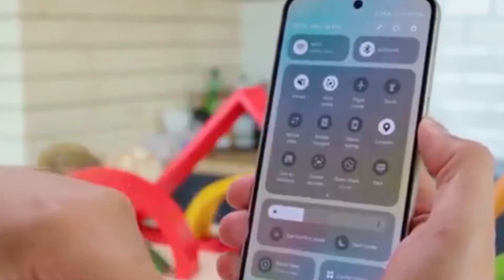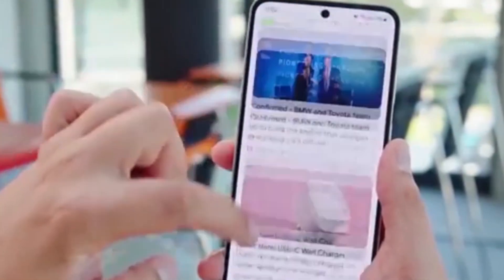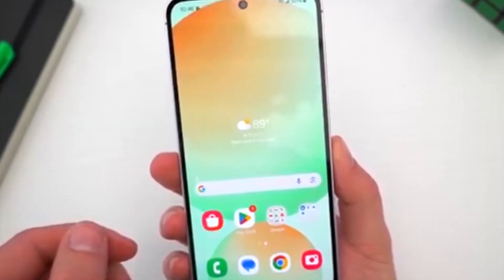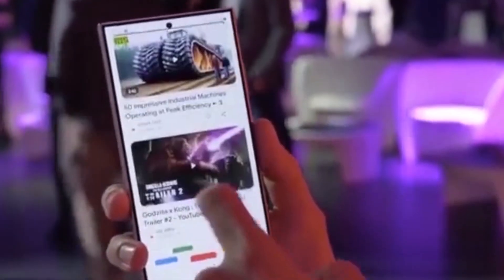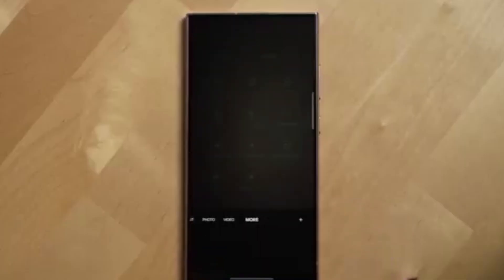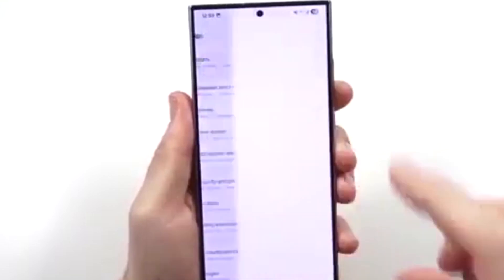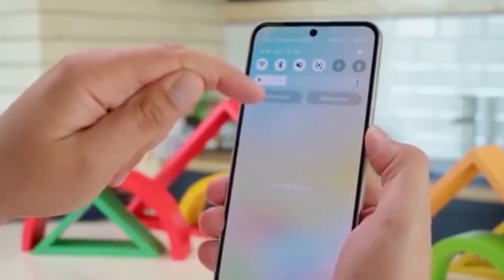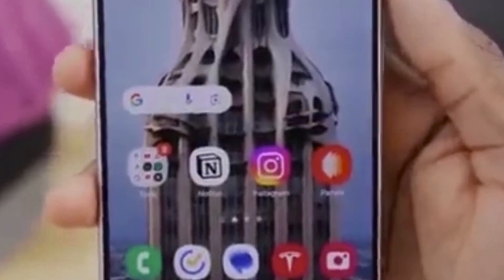Galaxy S23 One UI 7.0 Update is Here! | Full Country List + New Features!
Samsung has officially started rolling out the One UI 7.0 update for the Galaxy S23 series!  In this video, I’ll show you the countries where the update is live, key new features with Android 15, and what Galaxy S23, S23+, and S23 Ultra users can expect.

Rollout Timeline:
Started in South Korea (April 22, 2025)
U.S. rollout (April 25, 2025)
Global rollout (April 28 - May 4, 2025)

Countries Getting the Update:
France, Germany, United Kingdom, South Korea, United States, China, and more! (Full list inside)

What's New in One UI 7:

Refreshed design and smoother animations
Smarter Galaxy AI features
Android 15 enhancements

Make sure to check Settings - Software Update - Download and Install to see if it's available for your device!

"Samsung One UI 7 Update Rolling Out! | Galaxy S23 Series Android 15 New Features!"

"Samsung One UI 7.0 Global Rollout for Galaxy S23 Series | Android 15 First Look!"

"One UI 7 Update on Galaxy S23: What's New + Eligible Countries!"

"Samsung Galaxy S23 Gets One UI 7 | Android 15 Update Released!"